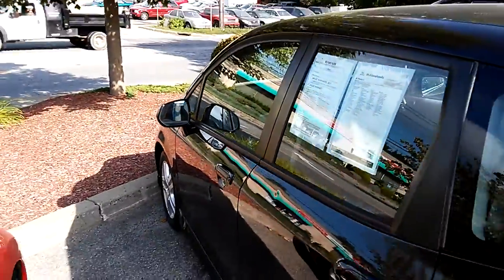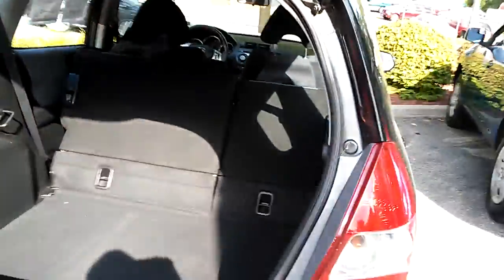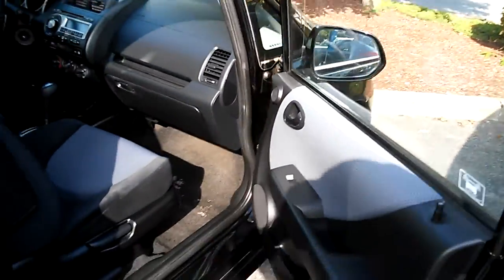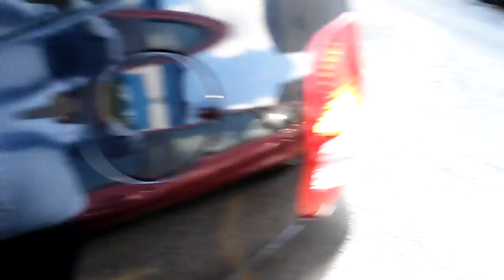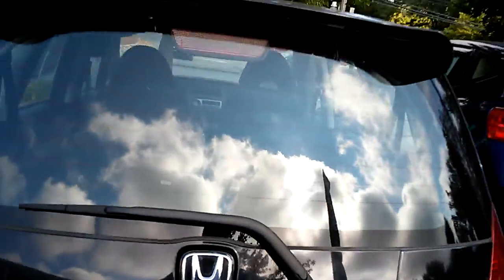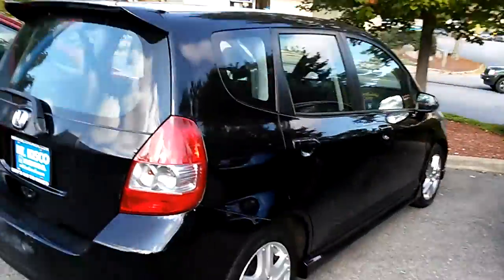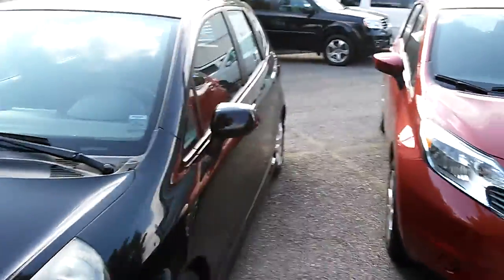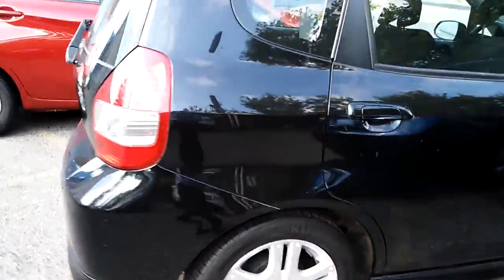2007 Honda Fit for Carmen from Cesar at Mt Kisco Honda (Bedford hills)